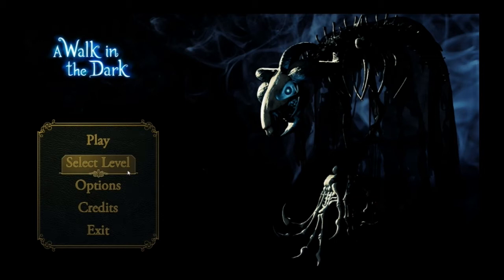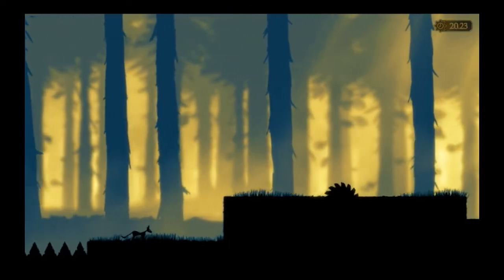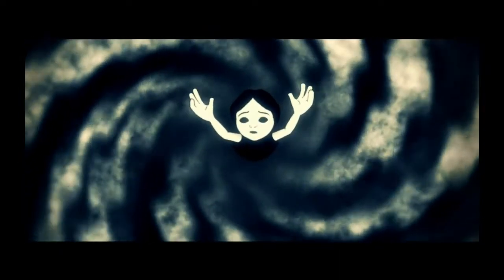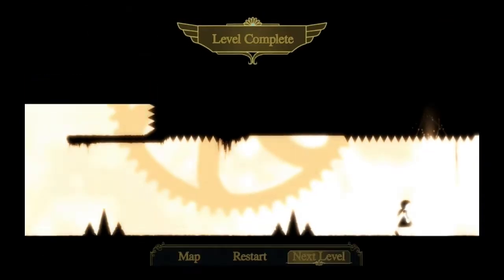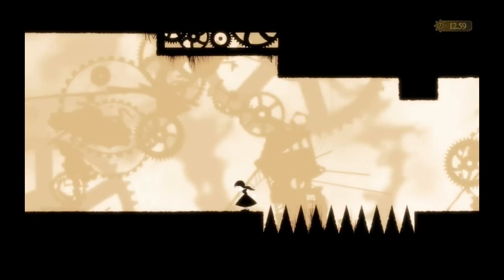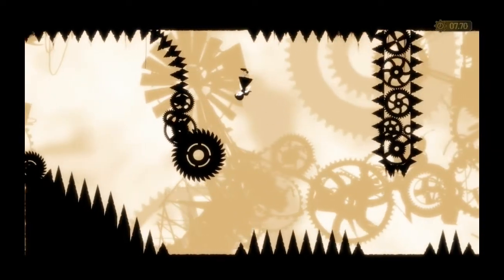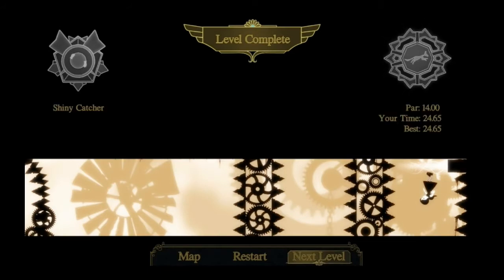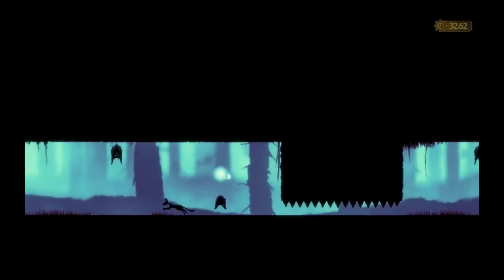A Walk in the Dark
A Walk in the Dark is an indie game for PC.
In this action platformer you play as a cat, Bast, running through a dark fantasy world. You'll be running, jumping and sliding with smooth and precise controls designed to make you feel like a cat. But it wont be easy. In the dark you never know what lies in the shadows. In this dark journey you will face strange creatures and dangerous traps.

Features:
  A story driven platformer set in a dark fantasy world.
  Fluid controls and animations: play as a cat, move like one.
  Challenging levels set in a dark, strange and dangerous world.
  Gravity inversion mechanics that will test your skills and ability to adapt to new gameplay.
  Beautiful original soundtrack by Cody Cook